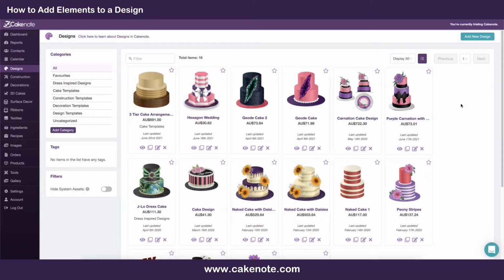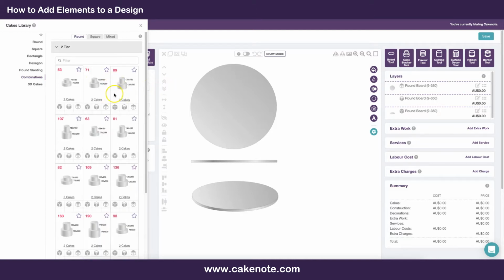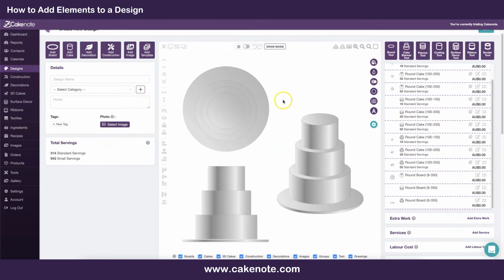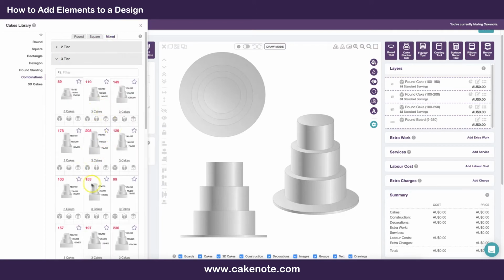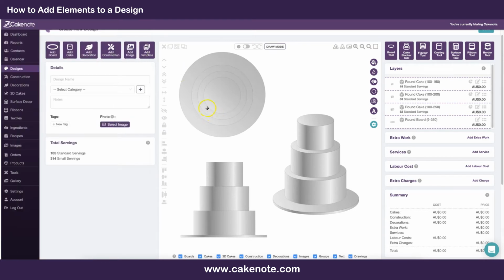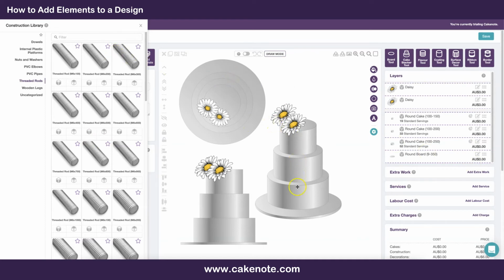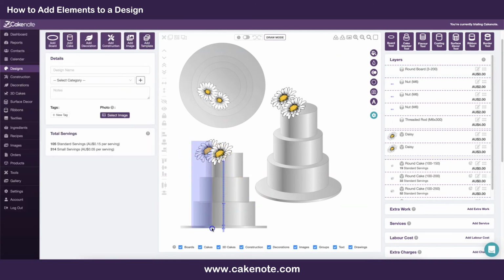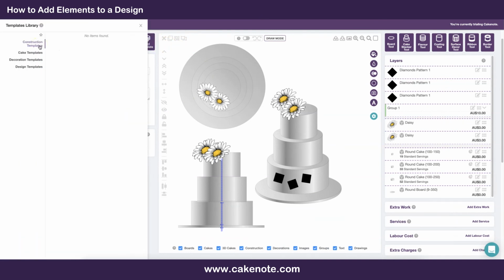How to Add Elements to a Design | Cakenote Cake Designing and Pricing Software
This tutorial explains how to add elements to create a cake design in Cakenote.